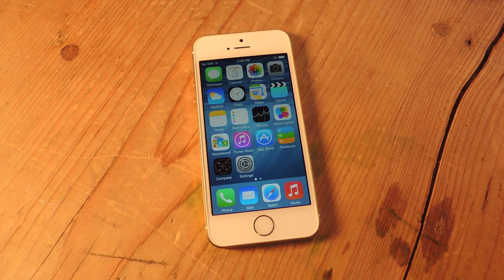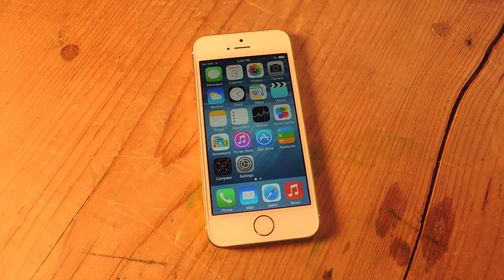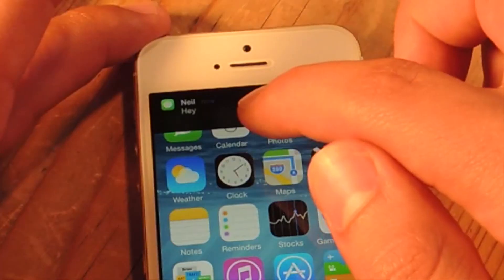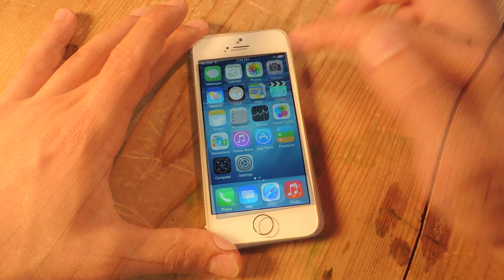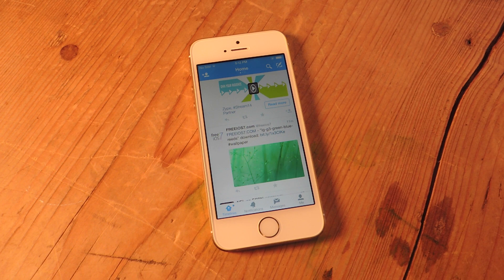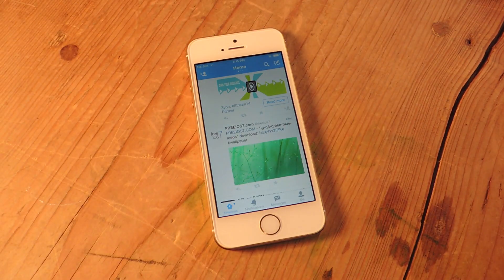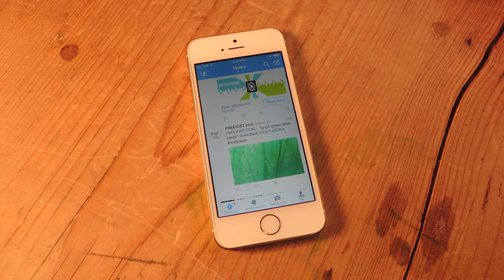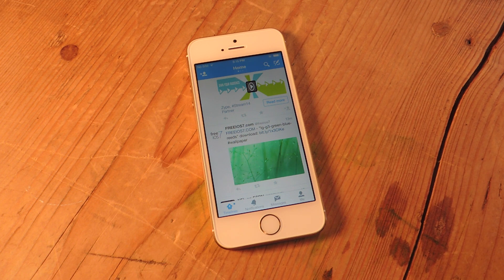Reply to Texts, Trash Emails, & Complete Other Tasks with Interactive Banners in iOS 8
How to Use Interactive Banners [iOS 8]

In this softModder tutorial, I'll be showing you how to use the new Interactive Notifications on iOS 8 to easily reply to texts and perform other  quick actions. This enables users to keep doing whatever they were doing before receiving the notification.

For more information and more iOS 8 tips and tricks, check out the full tutorial over on softModder using the link above.